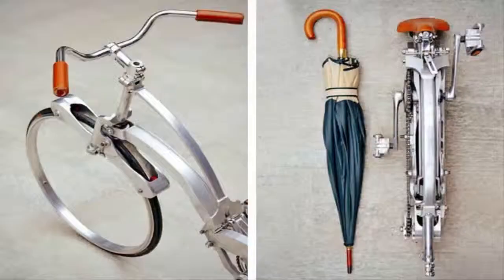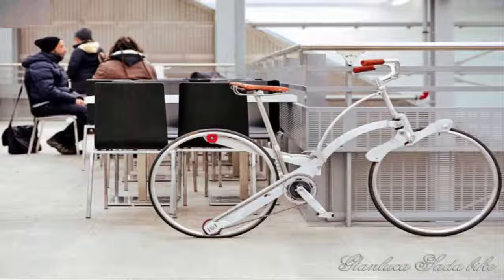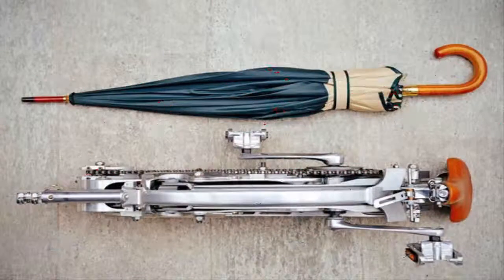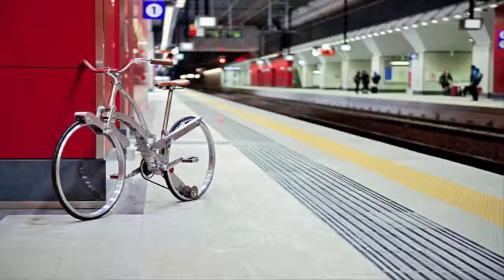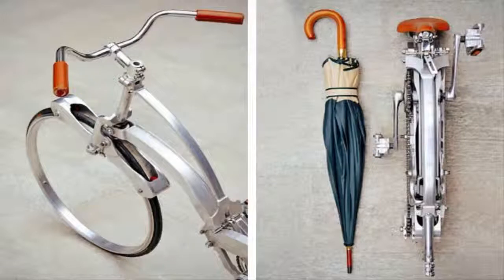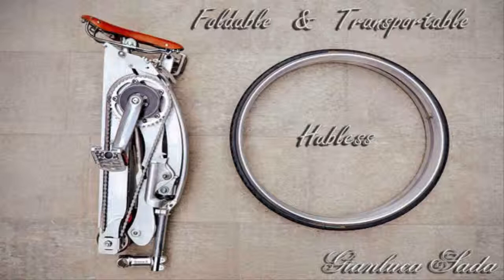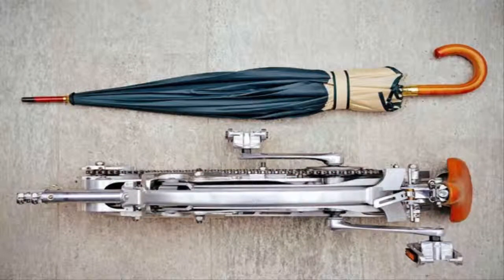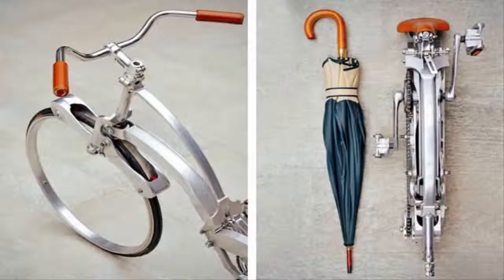BICYCLE DESIGNED TO FOLD TO A SIZE OF AN UMBRELLA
sourch   ;

keyword  ;BICYCLE DESIGNED TO FOLD TO A SIZE OF AN UMBRELLA